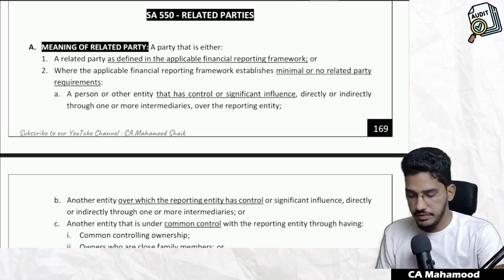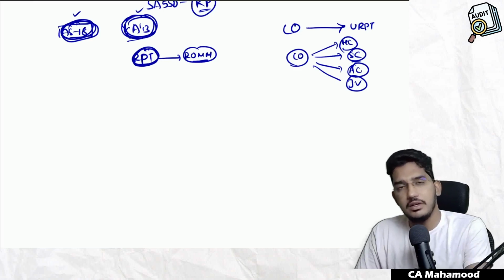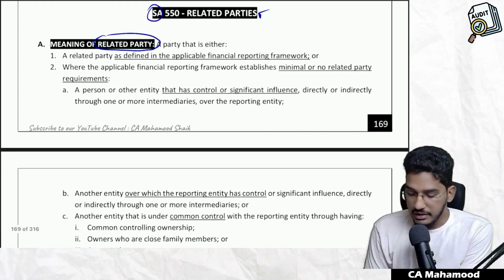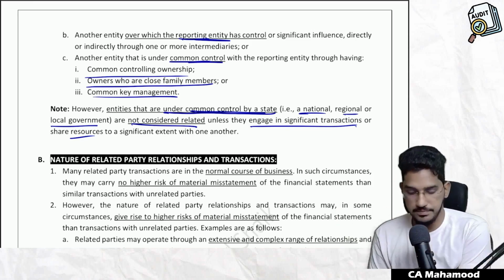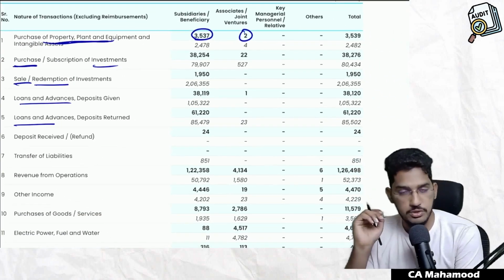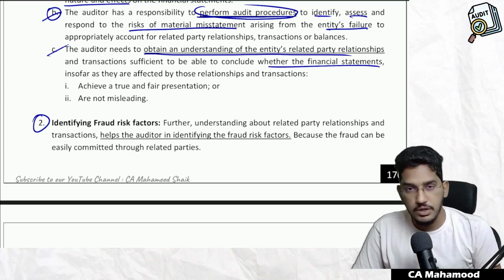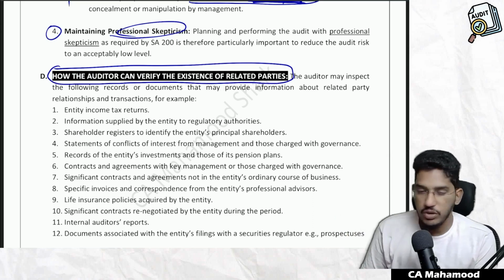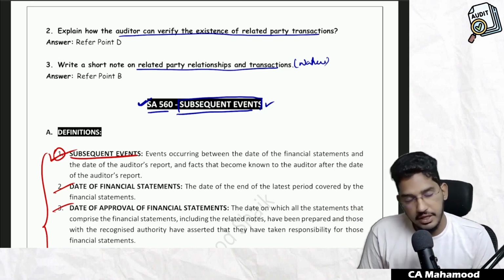SA 550 (English) | RELATED PARTIES | CA inter &Final | CA Mahamood